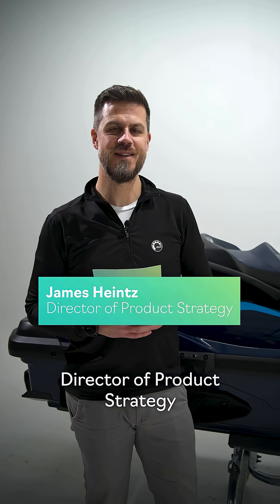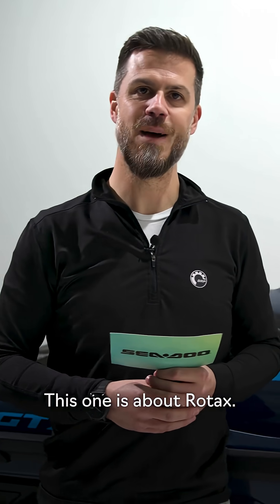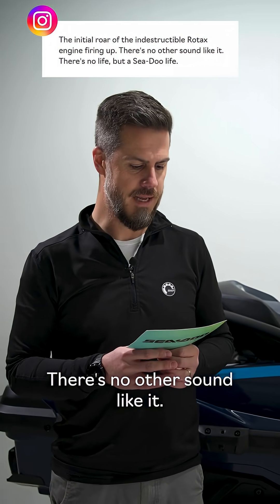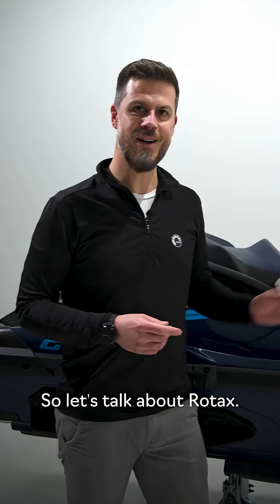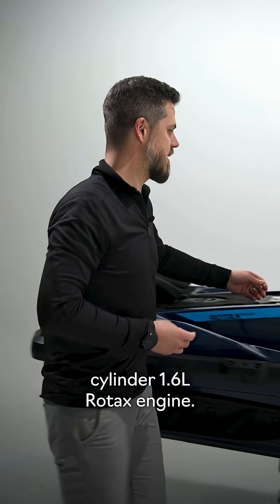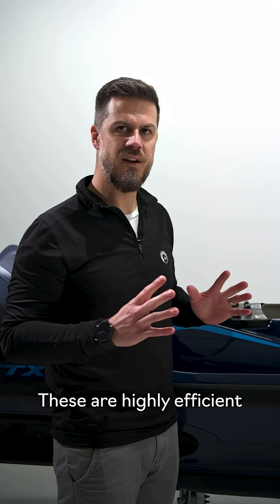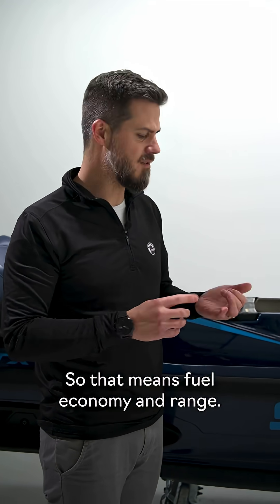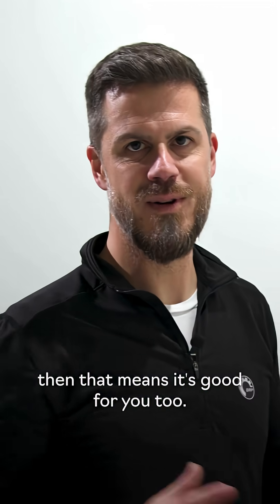A closer look at the Rotax engine that powers your favorite Sea-Doo PWC and Switch models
That Rotax roar 🔥 Sea-Doo's Director of Product Strategy James Heintz takes you for a closer look at the heart of your favorite Sea-Doo models, the Rotax engine 💪 that brings you pure power, adrenaline, and reliability out on the water.